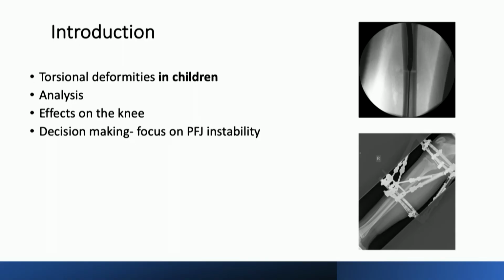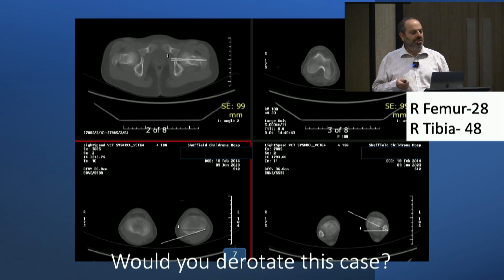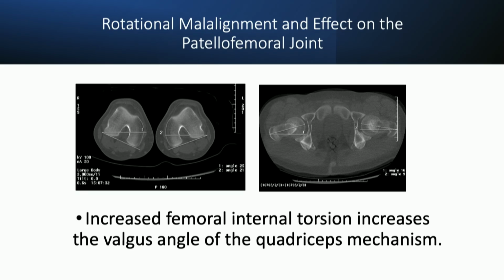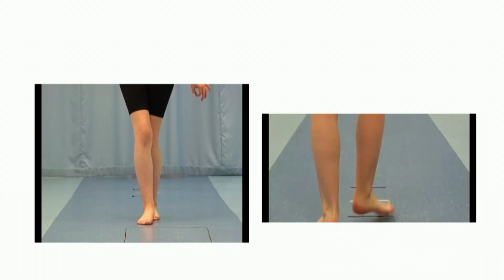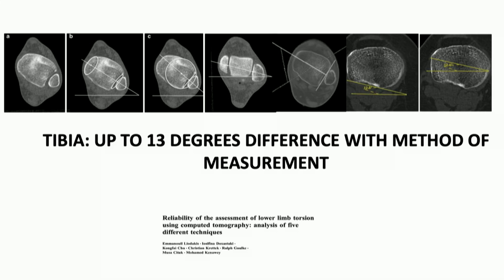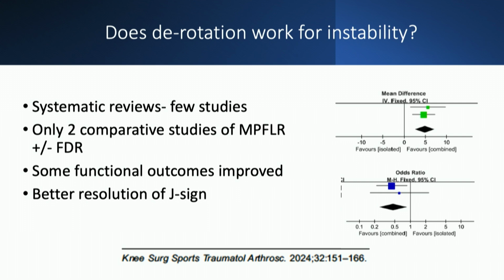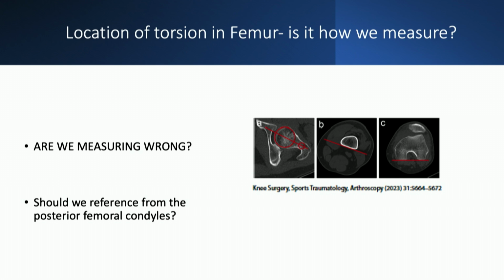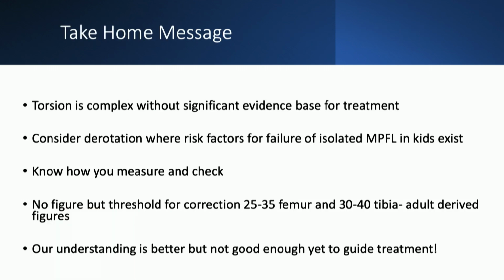Rotational Deformities part 1 - N Nicolaou